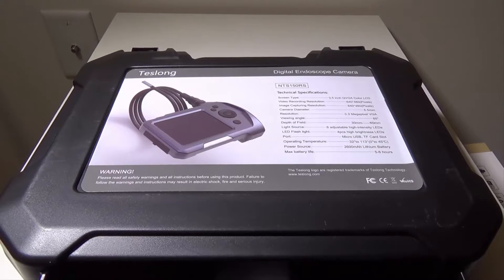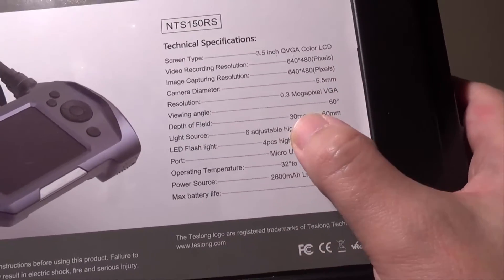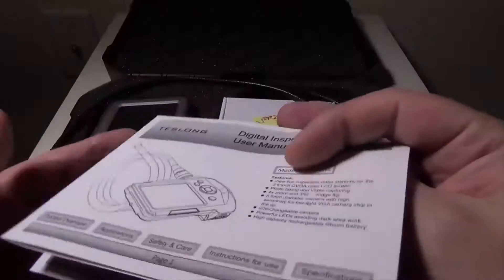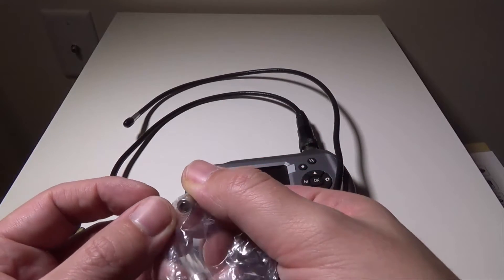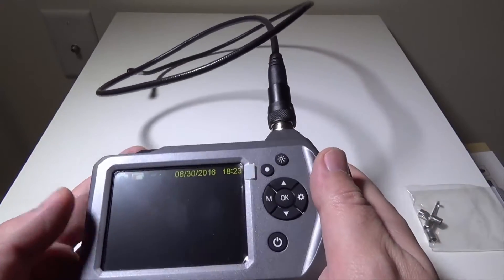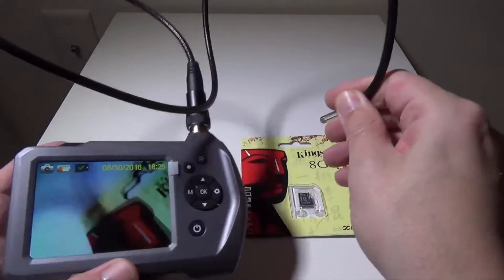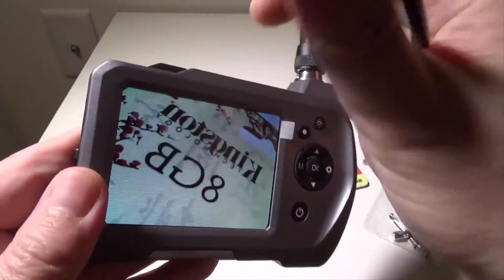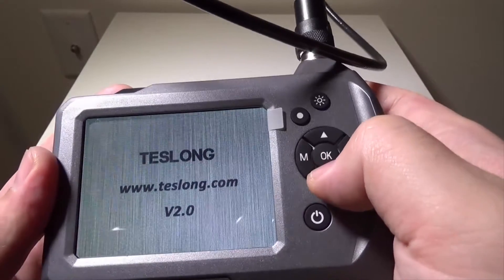Teslong NTS150RS Handheld Industrial Endoscope Camera Review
Review of the Teslong NTS150RS Handheld Industrial Endoscope Camera.

Features

Model:NTS150RS
Teslong 1 Meter Digital Waterproof Handheld Endoscope
This new digital video recording endoscope is a portable, handheld, multifunctional inspection system with a 3.5''LCD screen. Photo taking and video capturing.

If you need the unit with 3 meter cable, just purchase the main screen and 3 meter cable separately in the variation page above.
The camera and probe is IP67 waterproof, the main body is rain proof

Applications:
This premier tool is an economical solution for:
*Automotive / Diesel Repair and Maintenance
*Inspection of hard-to-reach or hard-to-see area or equipment
*Plumbing, construction, restoration applications
*Science Education
*Outdoor Exploration

Monitor:
Screen Type: 3.5 in. Color LCD
Resolution: 320*240 pixels(QVGA)
Video Recording Resolution: 640*480(Pixels)
Image Capturing Resolution: 640*480(Pixels)
Languages:English,Germany,Franch,Spanish,Russian,Chinese,Japanese
Port: Micro USB,TF card slot

Camera:
Diameter: 5.5mm
Shaft Diameter: 5mm
Shaft Length: 1m
Resolution: 300K pixels VGA
Viewing angle: 60°
Depth of Field:3~6cm
Light Source: 6 adjustable LED

Other:
LED Flash light: 1W CREE LED
Power Source:2600mAh lithium battery
Max Battery Life:5~6 hours

Contents:
Digital Endoscope
Micro USB cable
User`s Manual
Accessories-pick up hook,magnet,mirror
Probe
Tool box
TF card(8G）